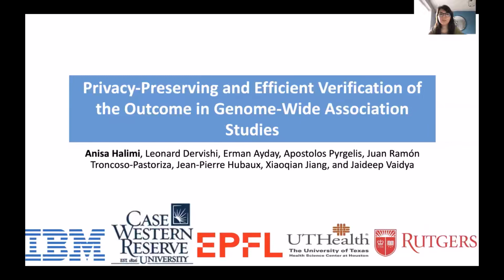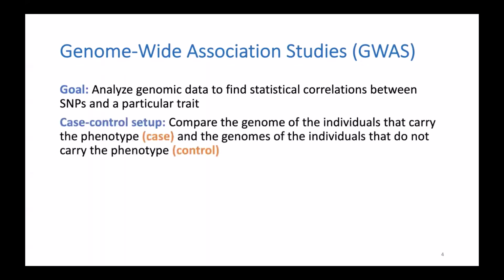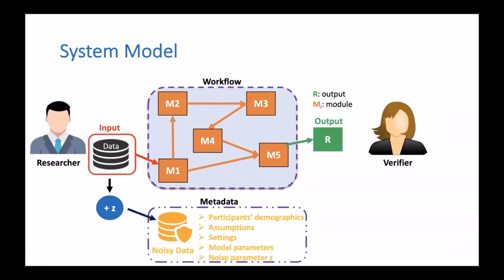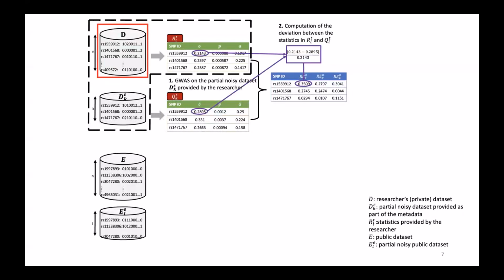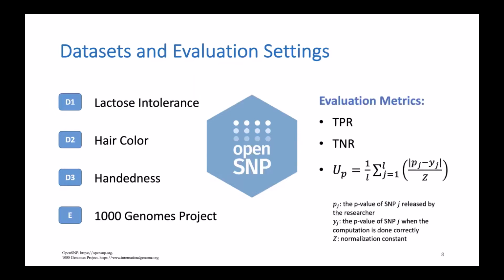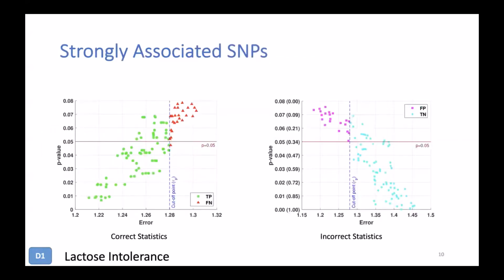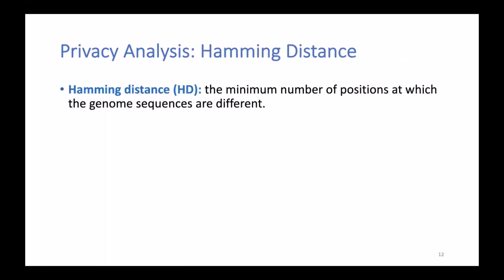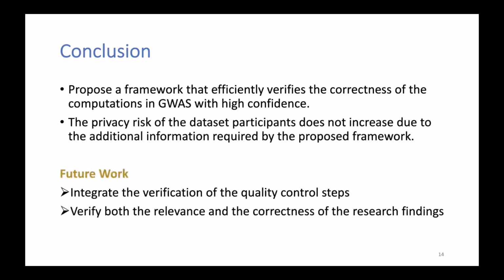Privacy Preserving and Efficient Verification of the Outcome in Genome Wide Association Studies